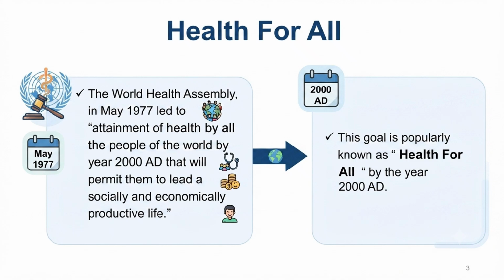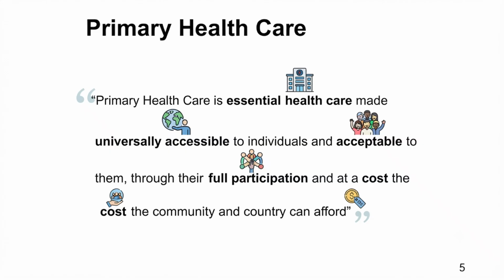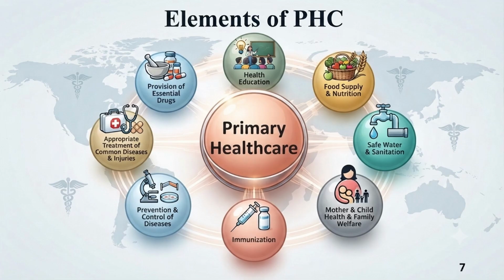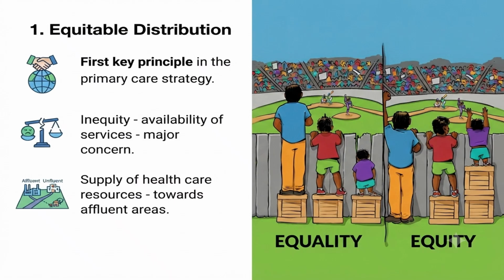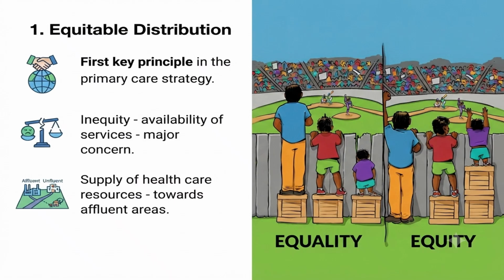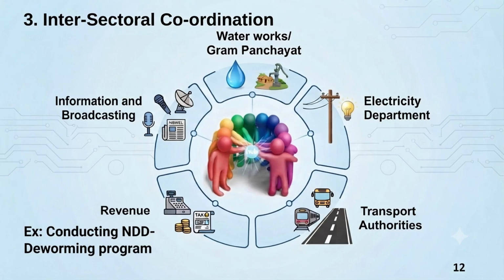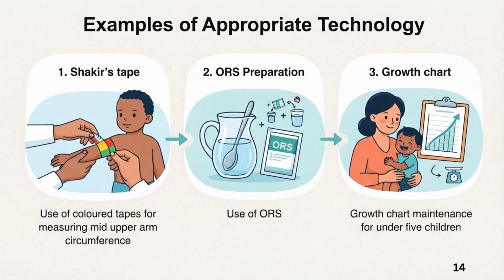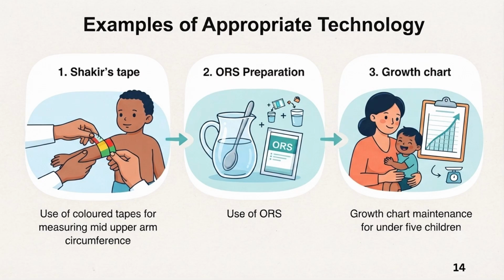Primary Health care -Elements & principles | Health Care of the Community |SPM | PSM